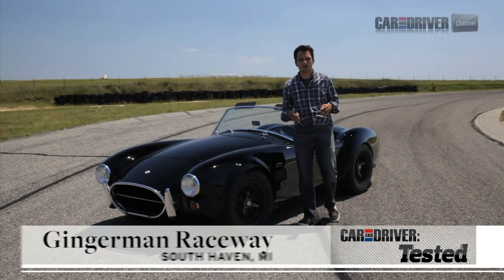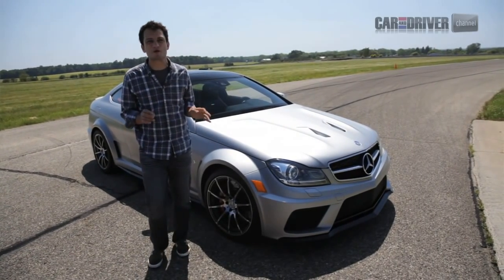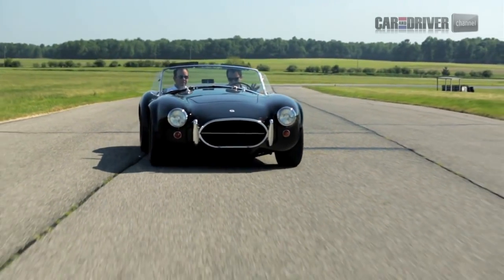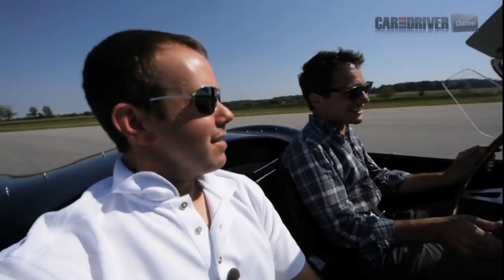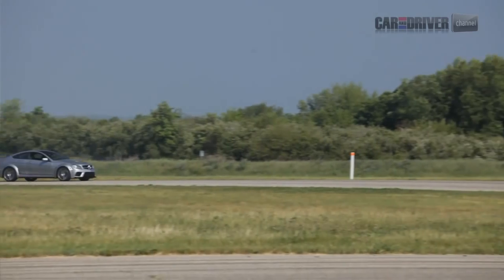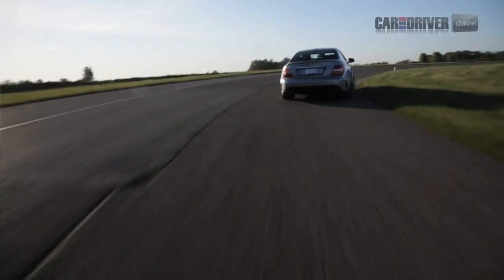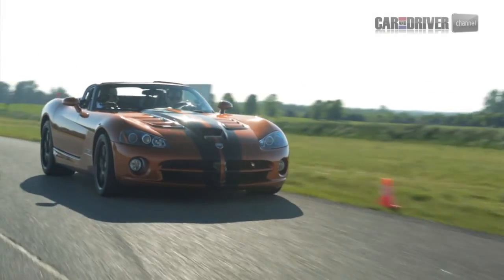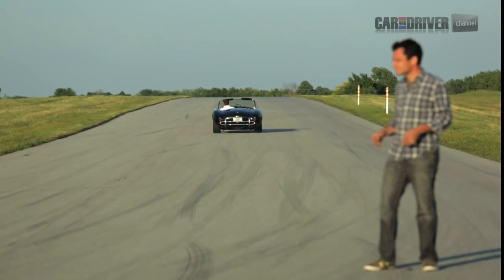1965 Shelby Cobra vs. 2013 Shelby GT500, C63 AMG, Viper SRT-10 - CAR and DRIVER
Sam Smith gets behind the wheel of the classic 1965 Shelby Cobra to see how its timeless design and engineering translate into today's most modern muscle cars in the latest episode of Car and Driver: Tested.

CARS: Mercedes-Benz C63 AMG, Shelby Cobra, Dodge Viper SRT-10, Ford Mustang Shelby GT500
LOCATION: GingerMan Raceway, South Haven, Michigan
MAG EDITORS: Sam Smith

Hosted by the editors of Car and Driver magazine, this show puts the audience into the action on new-car reviews, comparison tests, auto-show coverage, and more. Our experts drive and test the latest models, attend automotive events around the world, and check out the latest in-vehicle technology like massaging seats and night-vision systems. Viewers will also have the opportunity to write in and extend the conversation.

Each week, the Car and Driver YouTube Channel will launch episodes of The Full Hoon, Driver Rehab, Battle of the Beaters, Car and Driver: Tested, Popular Mechanics Saturday Mechanic, and Road & Track Presents.